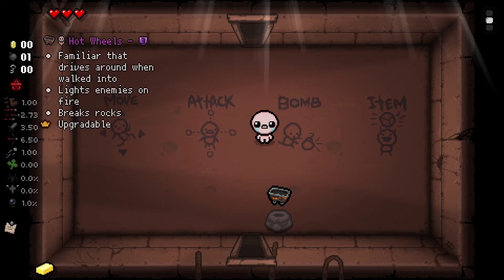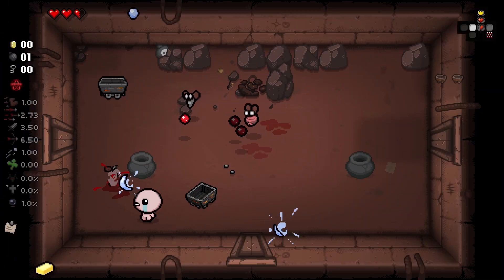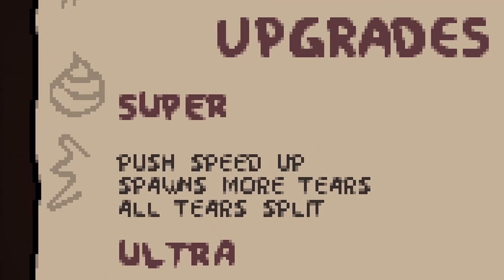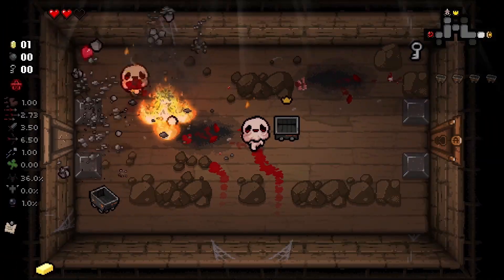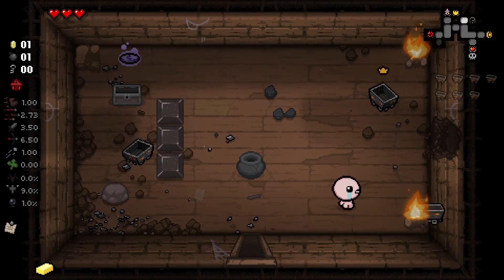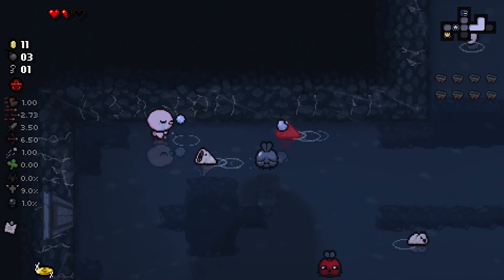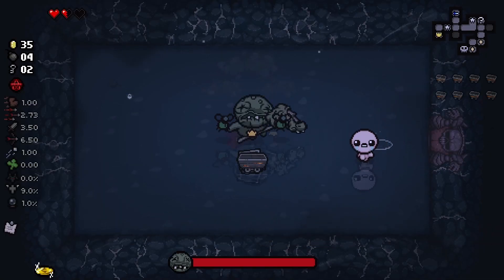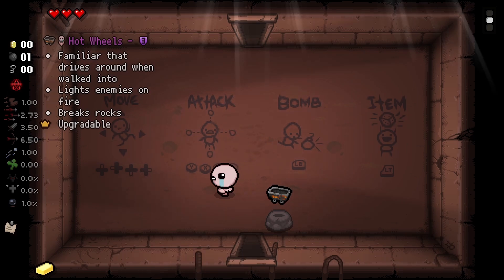Can You Beat Isaac Using Only MINECARTS?? - The Quarry Collection - Modded Binding Of Isaac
The amount of pain I felt from this is immeasurable. I loved it.